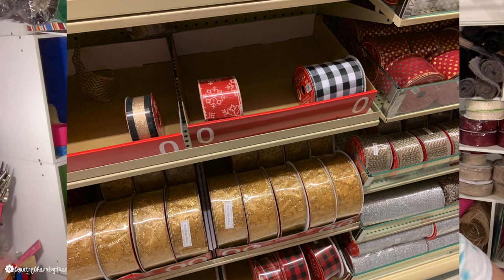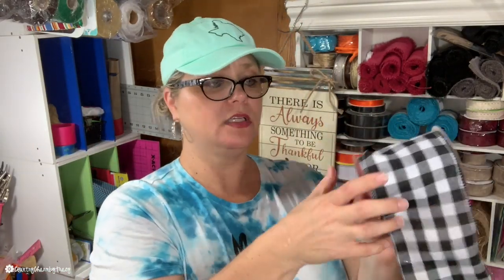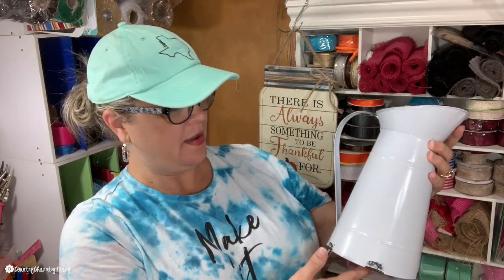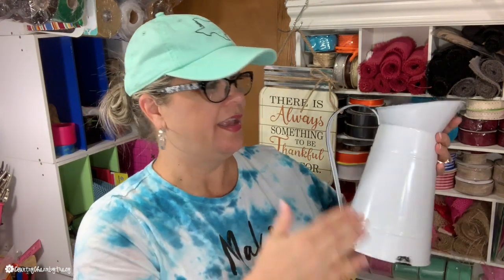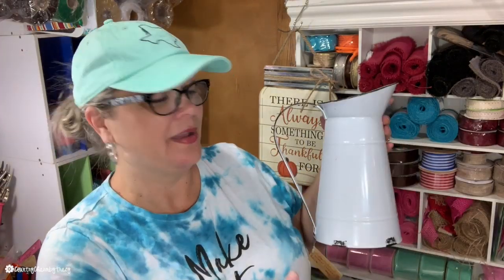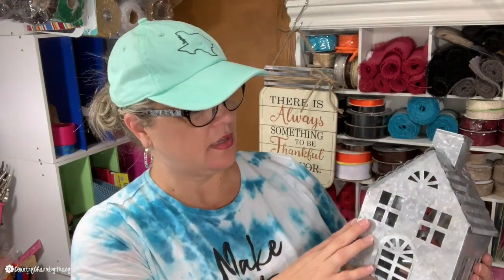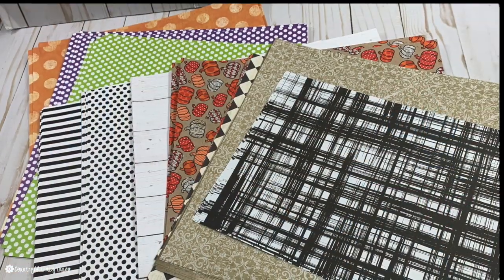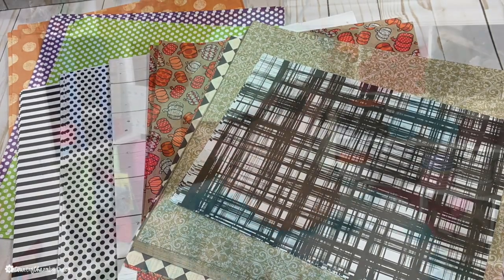HOBBY LOBBY Haul 8.27.19 || Buffalo Check Decorating Suggestion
Hello sweet friends ~ thank you so very much for stopping by to watch my haul today.  To keep my videos shorter in length (so no one gets bored) I separate the stores I go to.  I went to Walmart, Hobby Lobby and Dollar Tree this shopping trip.  xo! 😘💞

C O U N T R Y   C H A R M   C O M M U N I T Y:

Send me a friend letter:
2628 Hwy. 36 South PMB: 120